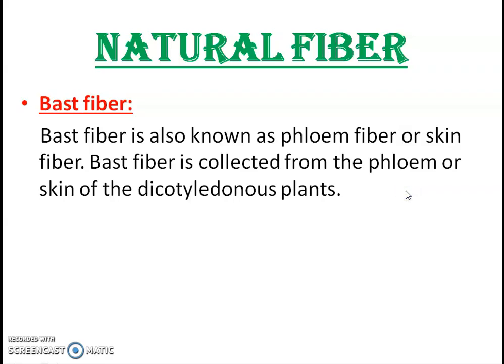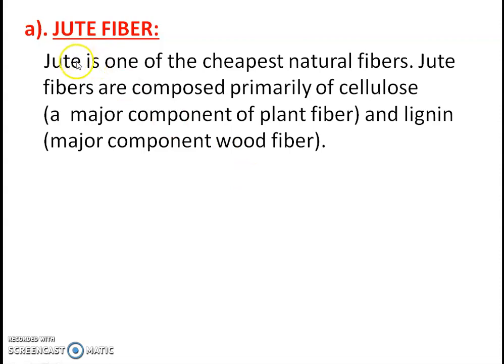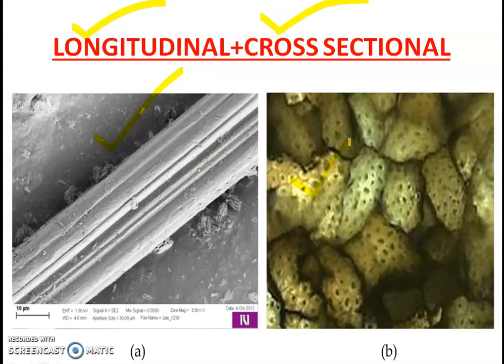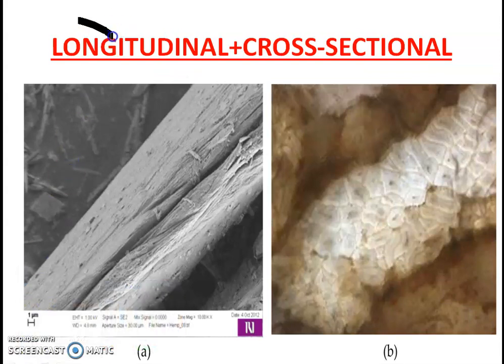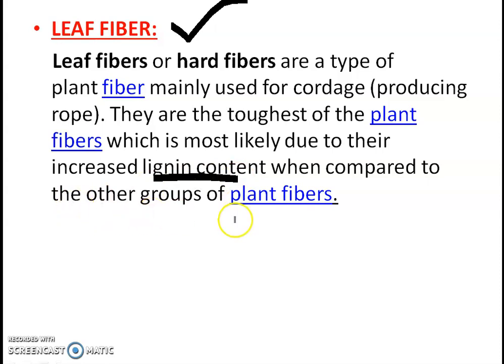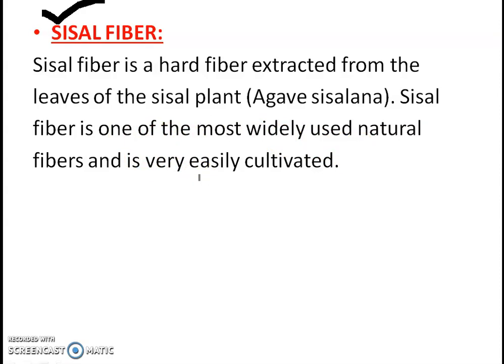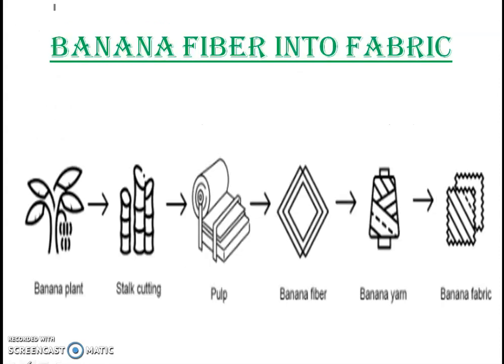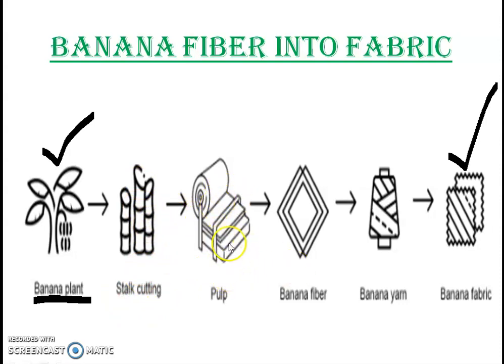TEXTILE😍🤩____#FROM SCRATCH❤️ PART-2 | DETAILED EXPLANATION OF TYPES OF NATURAL FIBRE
BASICS OF TEXTILE DETAILED EXPLANATION NATURAL_ FIBER
LINK OF THE PREVIOUS VIDEO i.e. TEXTILE | FROM | SCRATCH | PART-1👇

FROM BEGINNER TO EXPERT ↣

HELLO EVERYONE 🤗
In today's video I have discussed about TYPES OF NATURAL FIBER in detail. If u are not able to understand textile kindly go through this video which I have designed from basics.😄

If u found this video increase your little knowledge than do inform in the comment section by mentioning your views about the video and rate your progress from A+ to C grade.💖

LOTS OF LOVE TO ALL DISLIKERS TOO🖤